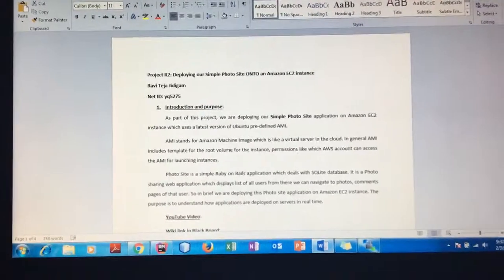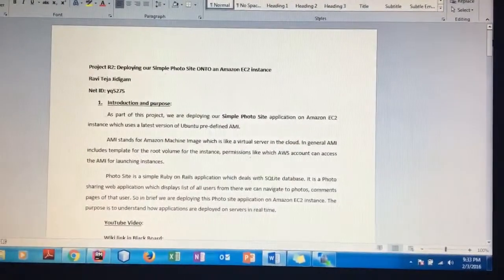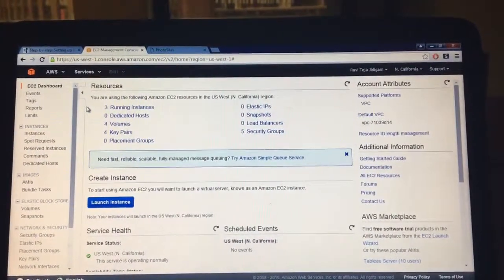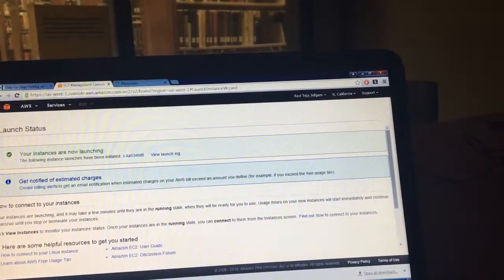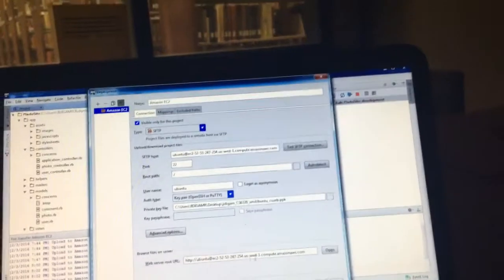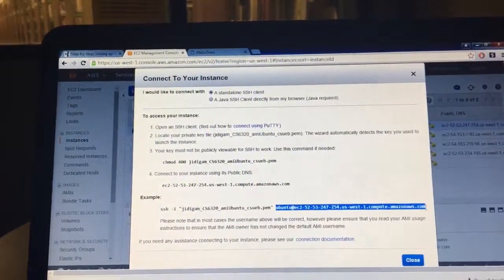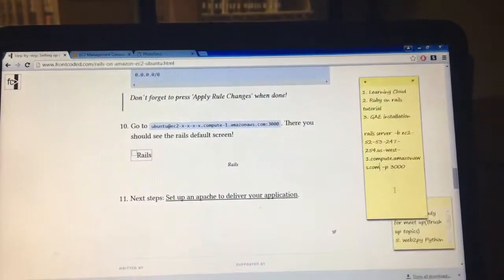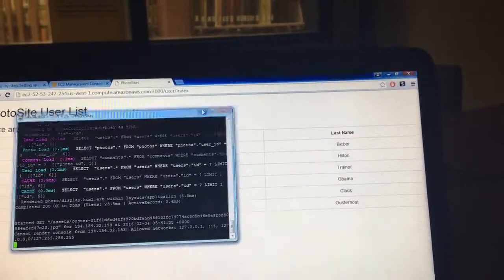Project R2 Simple Photo site on Amazon EC2 instance